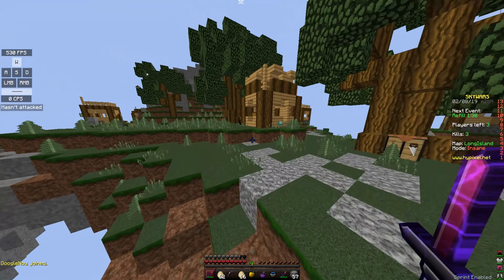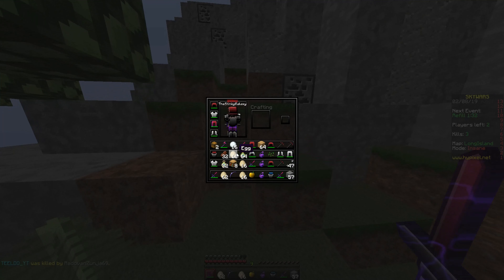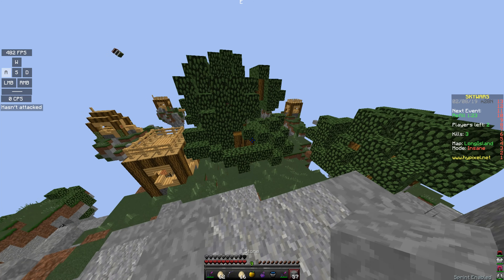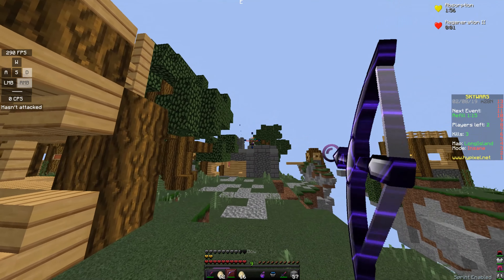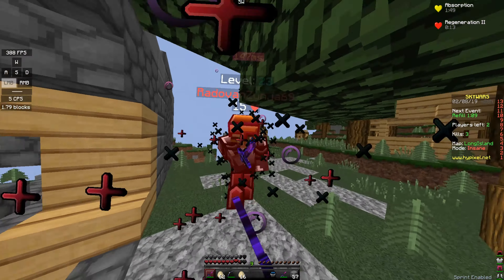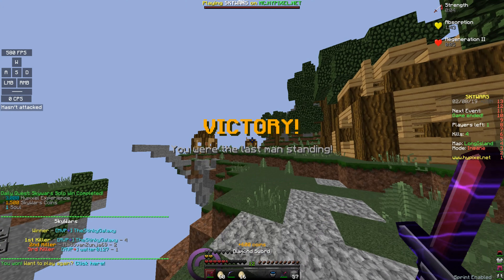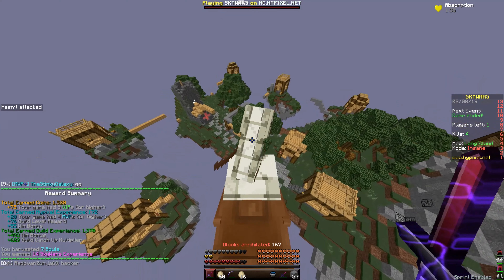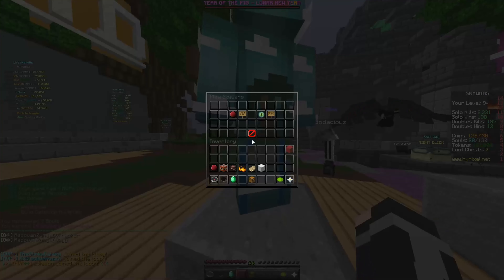Talking about some random anime | Minecraft Skywars